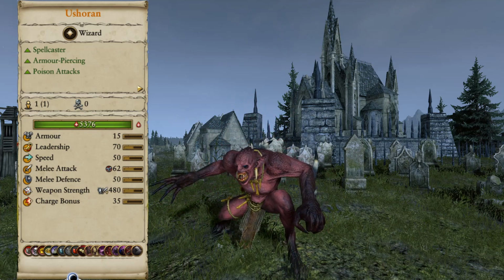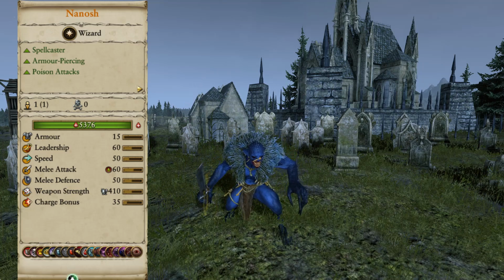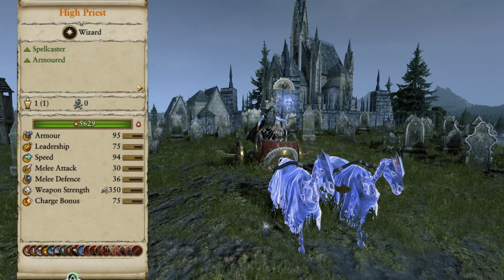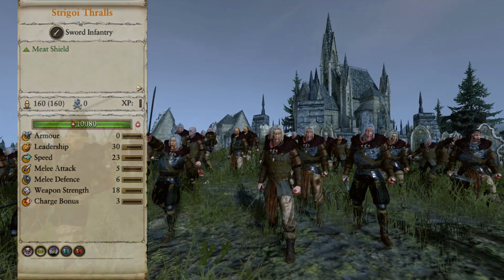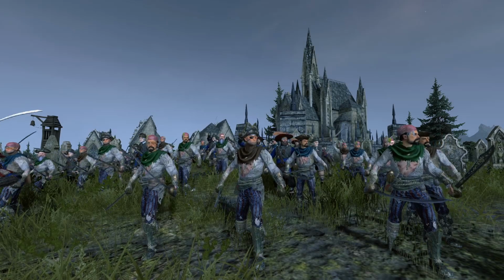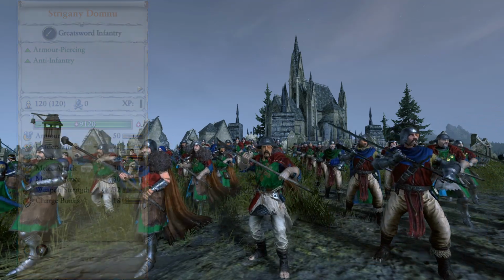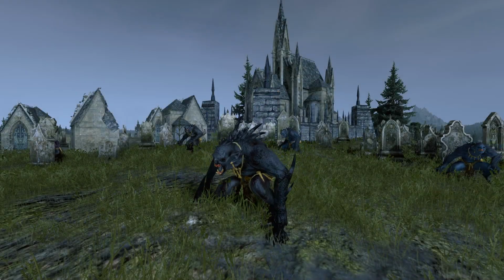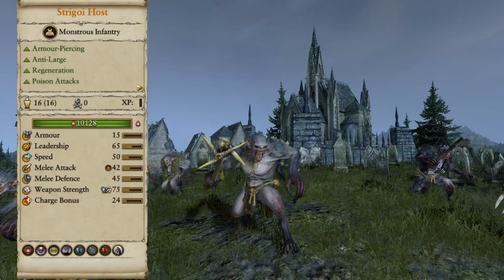Total War : Warhammer 2 :The Strigoi by WhySoFurious : Unit Guide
Requested video by a few people in my comments section, the Strigoi by WhySofurious a really interesting take on a undead and human faction.

Music

Dark Times, Angus Dei X, For Originz, Lost Time, Lost Time, Virtutes Vocis, Mesmerize